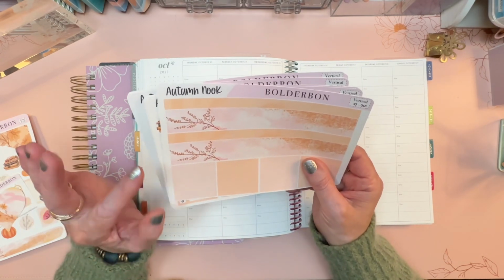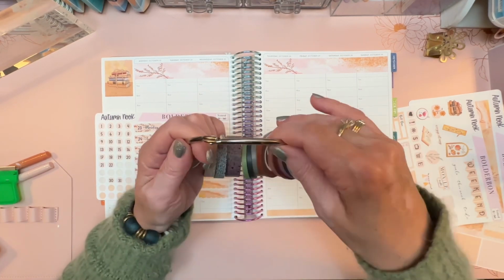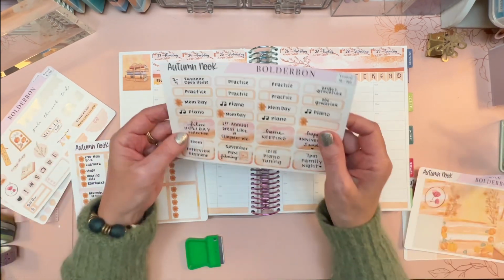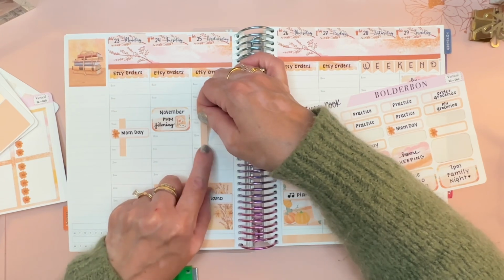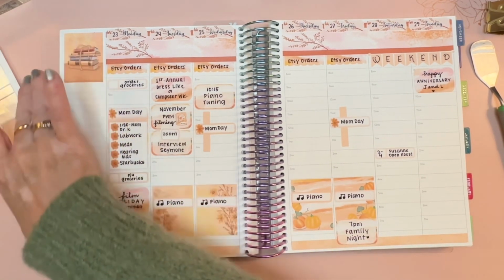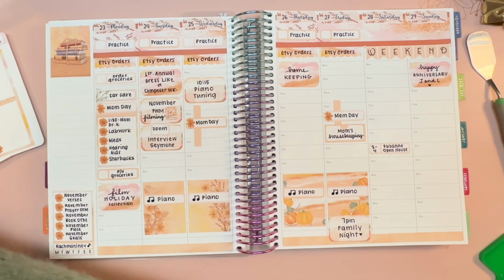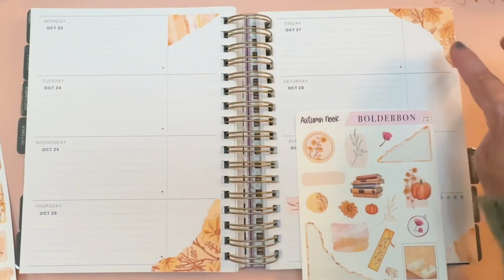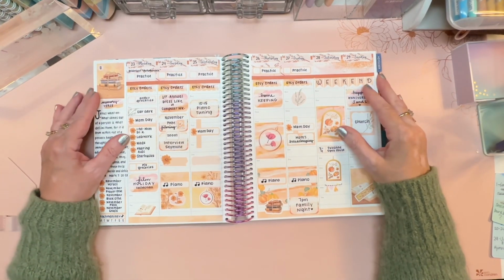Plan With Me! | Oct. 23-29 | Autumn Nook | Erin Condren | MäksēLife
PENS:
Pilot Precise V5 Pens shown in this video:

Tiny Spatula (similar to mine):

MINI PHOTO PRINTERS I USE
Liene Photo Printer!

HP Sprocket Select (I use to print my book of the month)

PLANNERS I LOVE:

My main planner is my Erin Condren!

Or SARAH10 for $10 off!

STICKER MAKING:
Here's the machine I use to cut my own stickers:

OTHER LINKS

Be Strong and Courageous Notebook (old style Erin Condren)